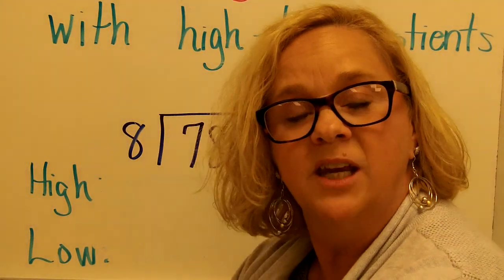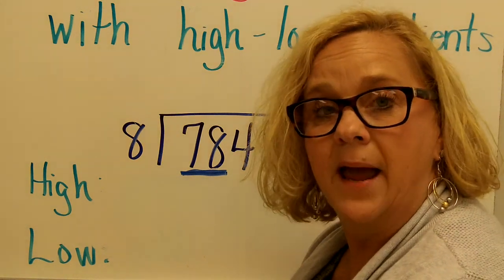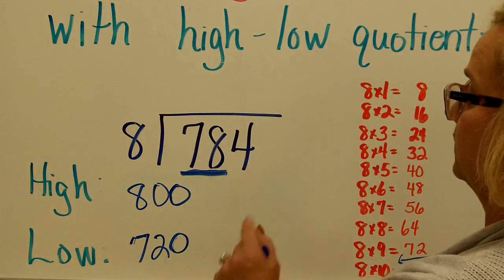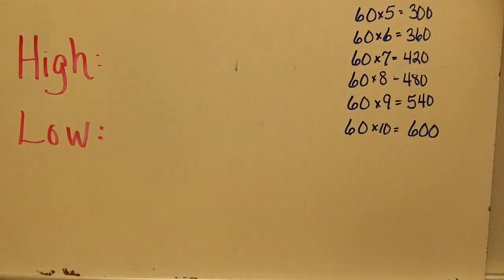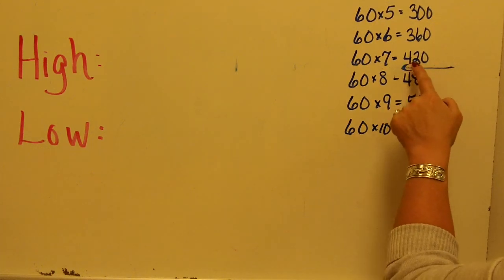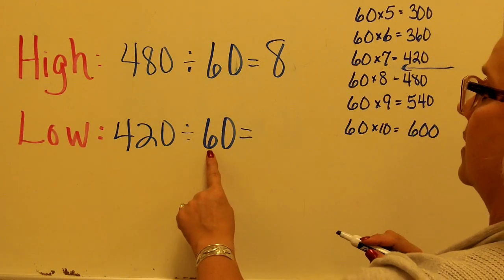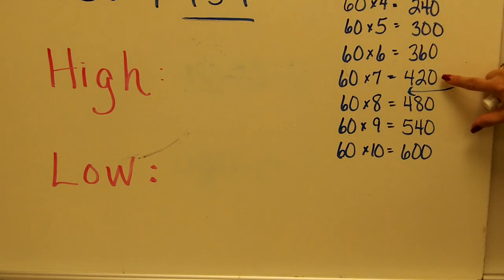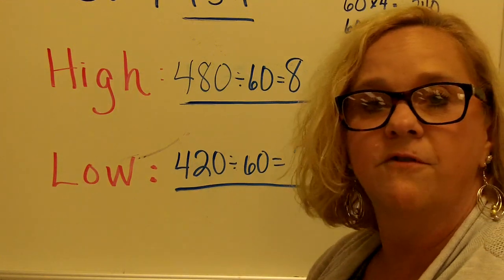Estimating with High and Low Quotients